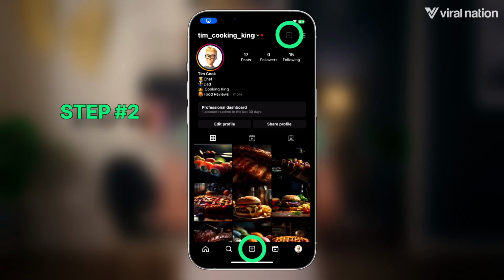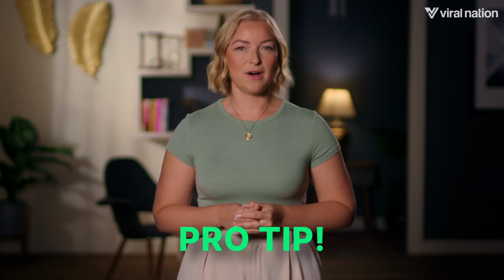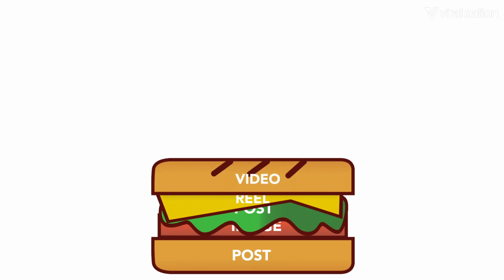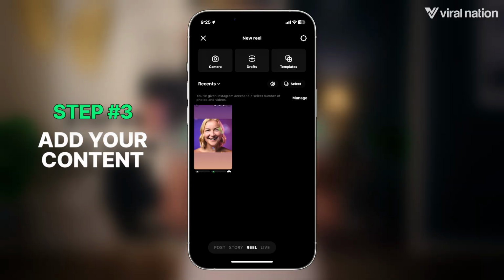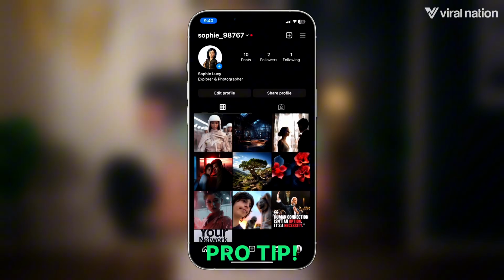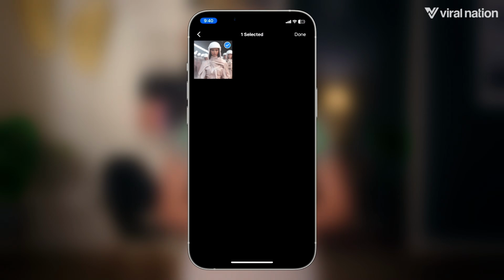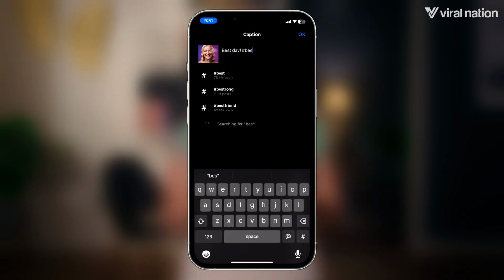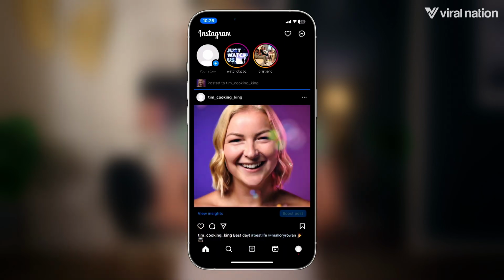The Digital Creator Guide | How to Create Your FIRST Instagram Post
What should your first Instagram post be? In this video, we'll break down the critical elements of a successful first post, and why building a strong content foundation matters for new digital creators on Instagram.

🔗 Creators are the heart of Viral Nation: we believe every person is — or is poised to become — a creator. In the Digital Creator Guide, we’re bringing together insights from across our marketing, talent, and solutions teams for a complete guide on how to get started and conquer content creation. Whether you’re an aspiring influencer learning the ropes or a professional looking to understand how to create for your brand across social media, we’ve got you covered.

In this video, we break down:
✅ How to post your first Instagram post: step-by-step
✅ Tips on how to get into the creator mindset, build your content strategy, and decide what to post first

⏰ Timecodes
0:00 How to post on Instagram
0:03 Step 1: Open the Instagram app
0:29 Step 2: Select the type of post
0:57 Step 3: Add your content
1:21 Step 4: Add your caption
1:42 Step 5: Share your post
1:50 Continue learning

🚀 Viral Nation is a leading global social media agency powering cultural relevance for brands with a social-first approach to marketing. Our belief that Creators and social communities are this and next generations’ new media fuels our world-class marketing services, digital talent agency, and AI-powered solutions.